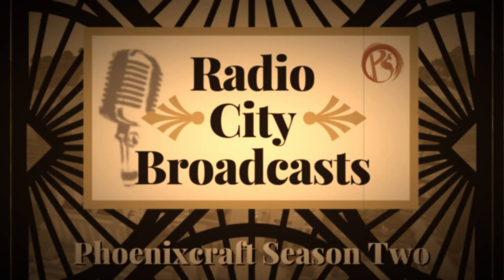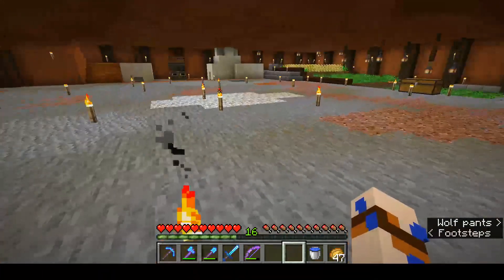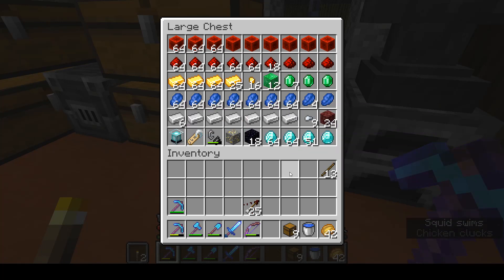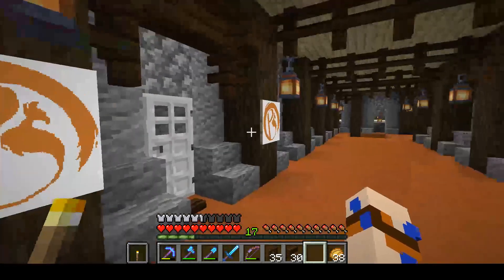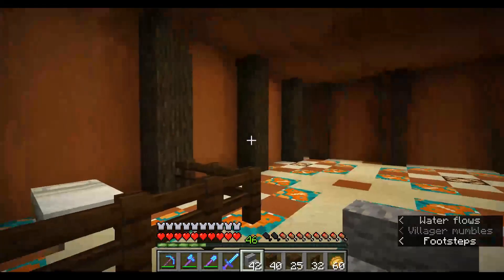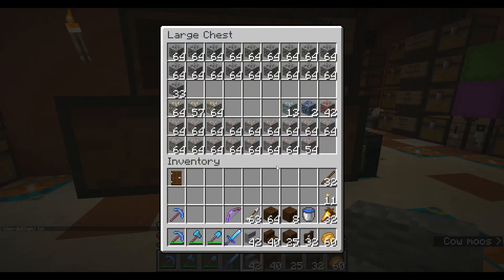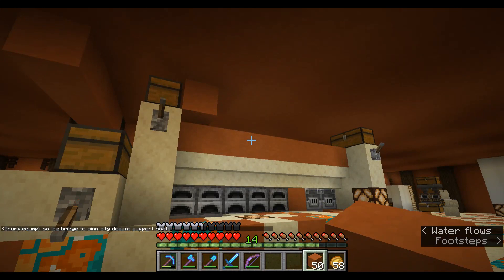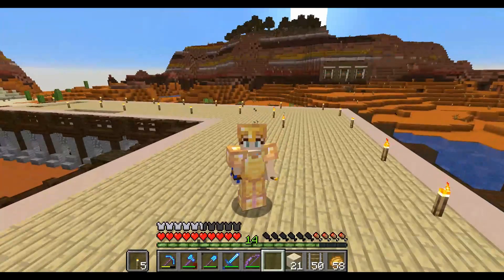Basement sorter, autosmelter and farms! : Phoenixcraft S2 Ep 5 : Let's Play Minecraft!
Today we finish the basement  of Riverhaven and fill it with an item sorter, autosmelter and all the auto farms we can pack in! An energy crisis sweeps the server - who is responsible?